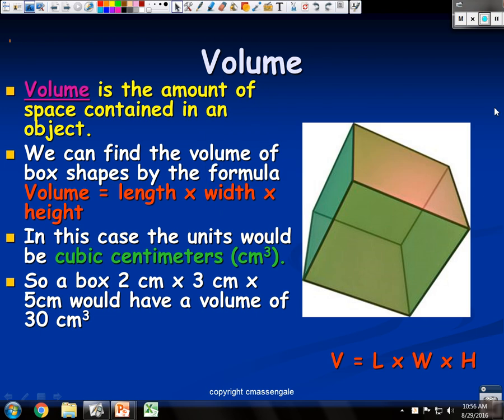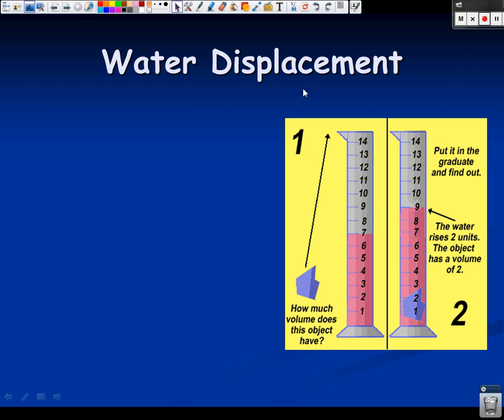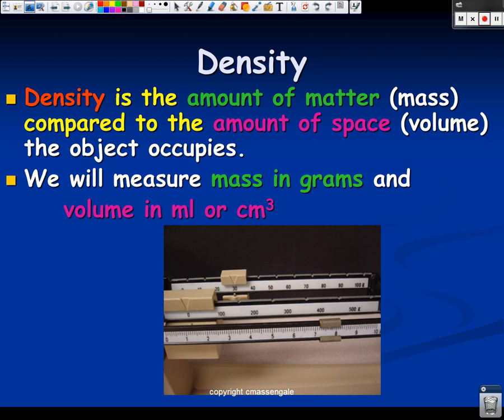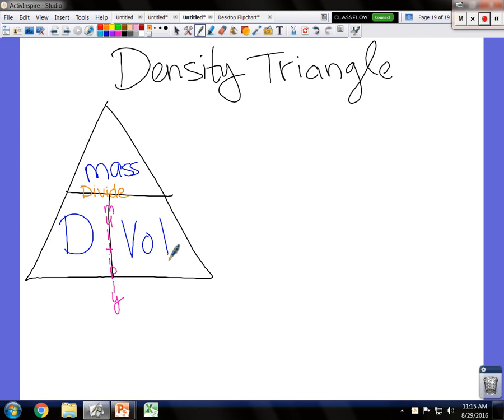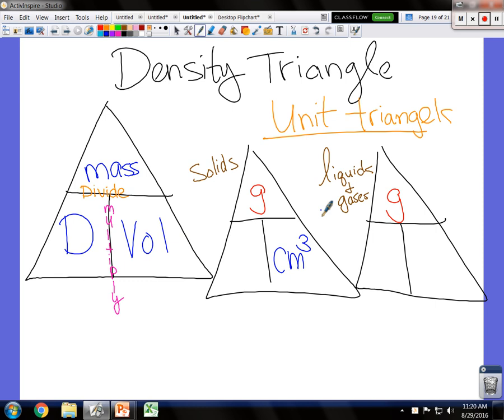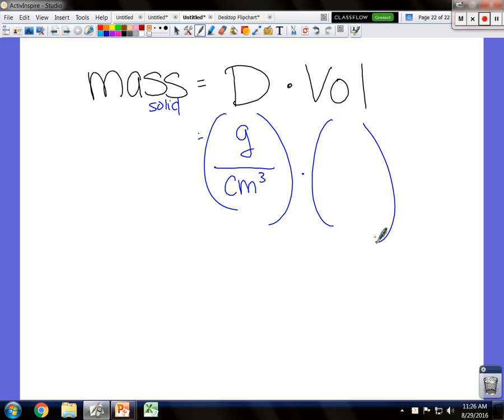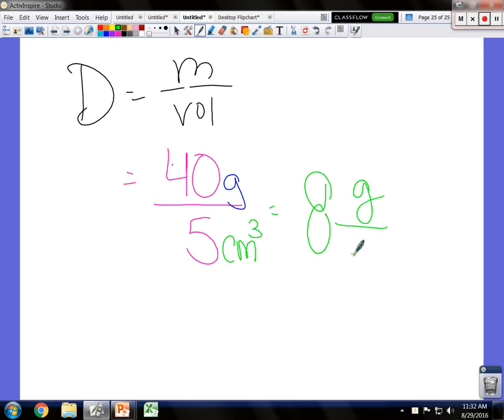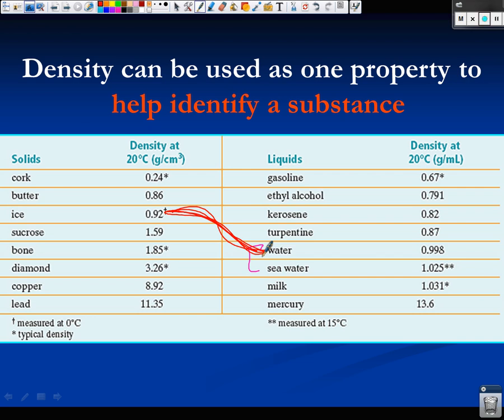Ch. 2 - Metrics (8-29-16)